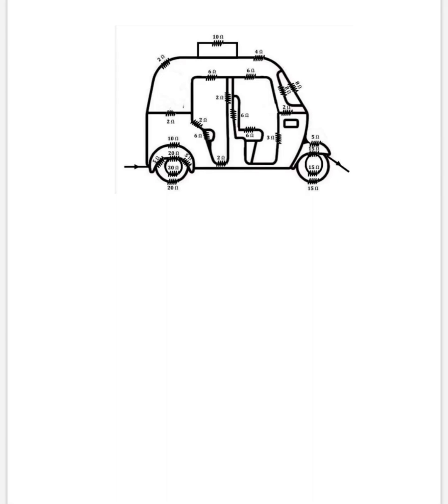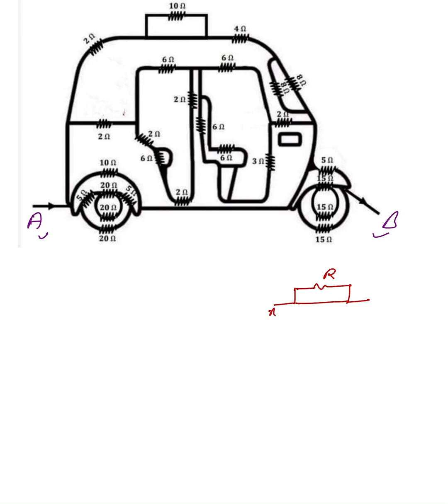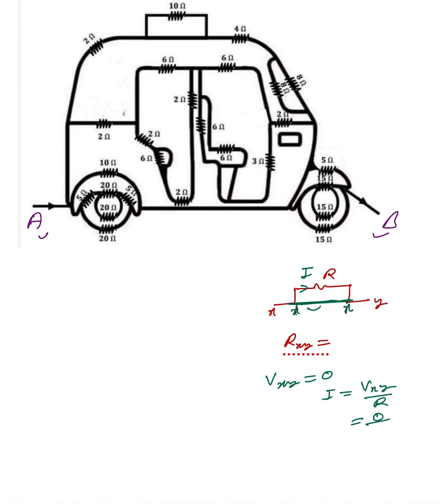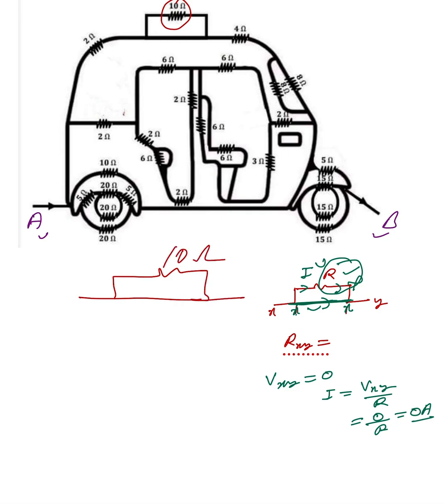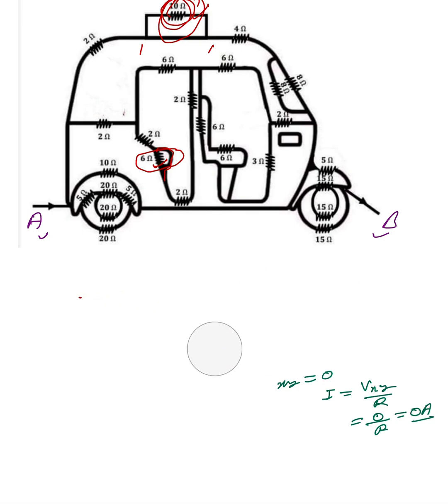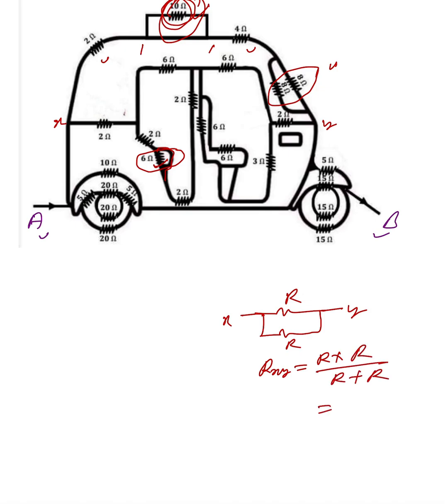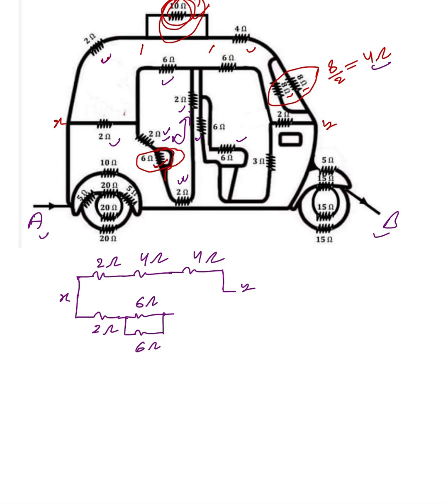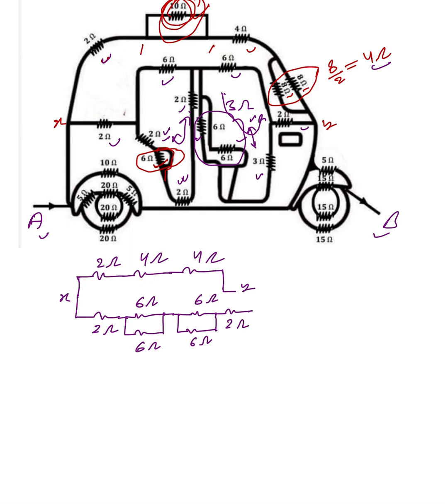how Can Solved Complex circuits with Tricks